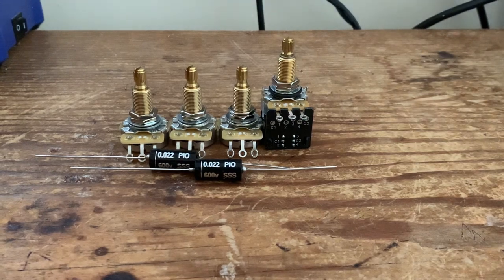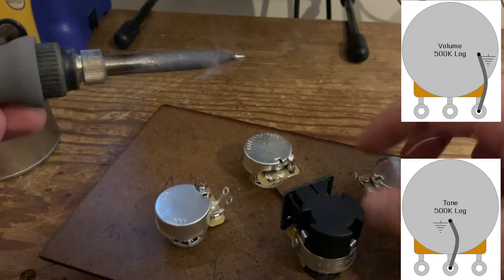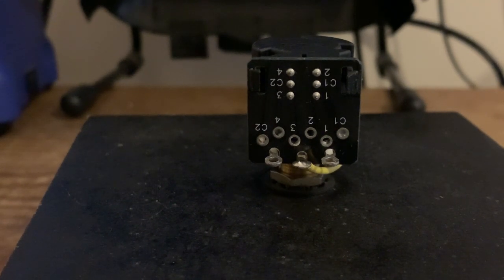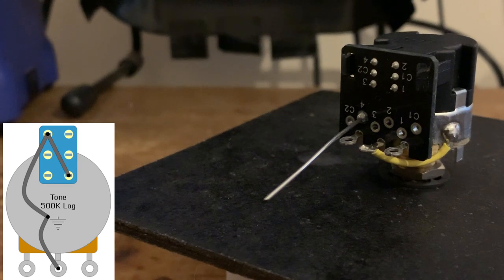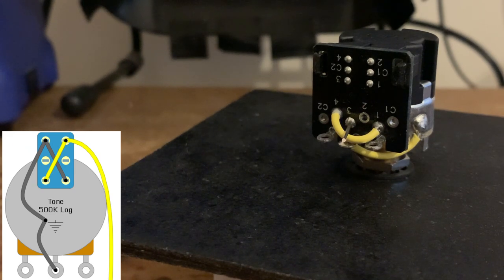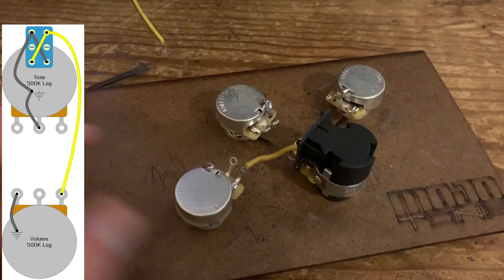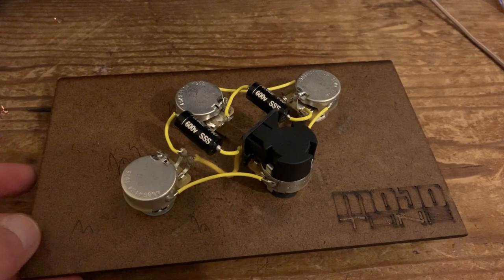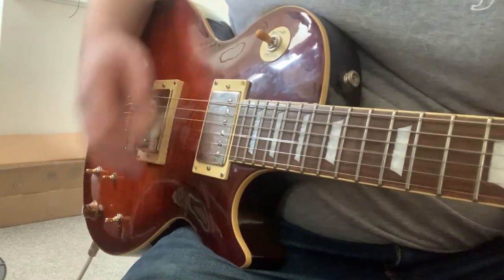Les Paul Out of Phase Wiring (50's Wiring)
In this sixstringsupplies video we cover Les Paul out of phase wiring - how to add a reverse phase switch using a push pull pot.

This is a really easy mod to do yourself and gives a unique, hollow sounding tone when the pickups are out of phase.

It was a very common mod during the 70s and 80s and players such as Brian May & Jimmy Page put it to good use.

Peter Green is well known for his out of phase tones. However, this was actually achieved by manually flipping the magnet in his neck pickup.

We'll be doing the wiring mod with a push pull pot and a soldering iron!

Out of phase, simply put, means that the polarity of one of the pickups is flipped.

Components:

3 x CTS 500k pots
1 x CTS 500k push pull pot